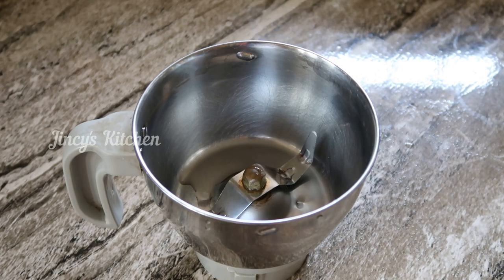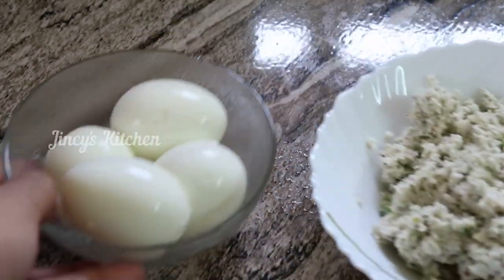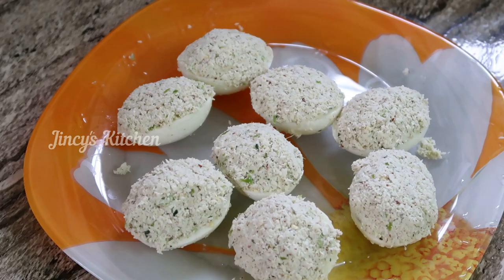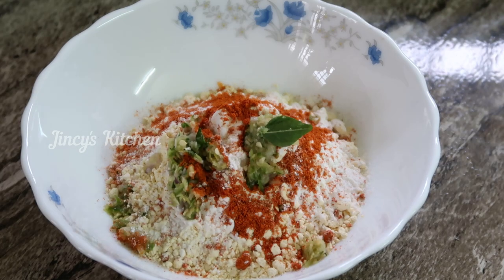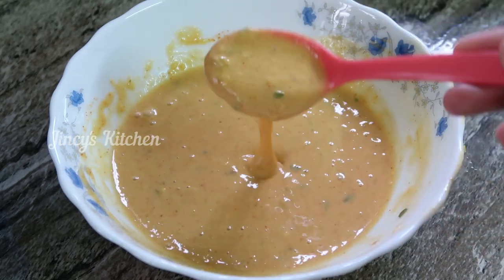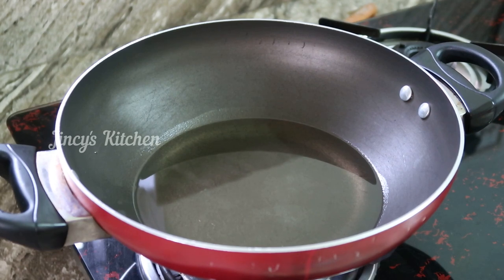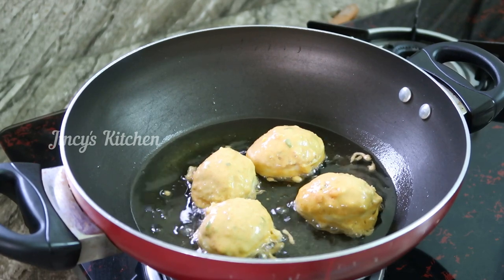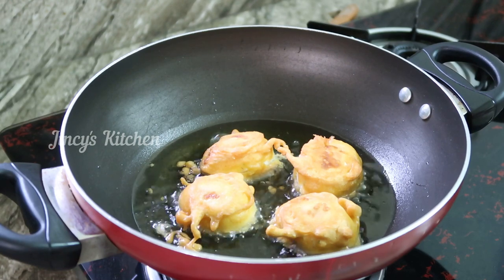തട്ടുകട സ്റ്റൈൽ മുട്ട ബജി || Mutta Bajji || Egg Bajji || Egg Pakoda || Jincys's Kitchen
തട്ടുകട സ്റ്റൈൽ മുട്ട ബജി  || Mutta Bajji || Egg Bajji || Egg Pakoda

Please try the recipe and give your feedback's through comments.